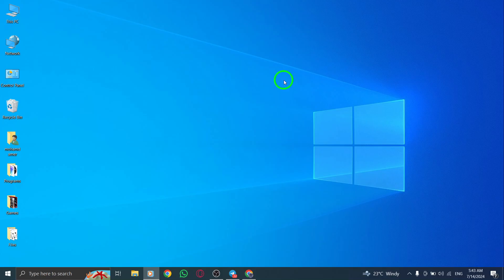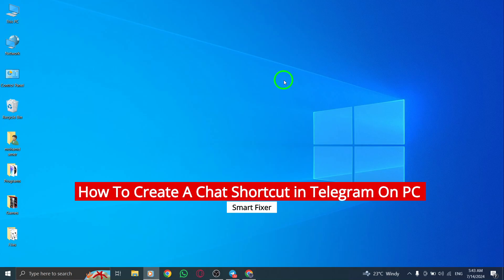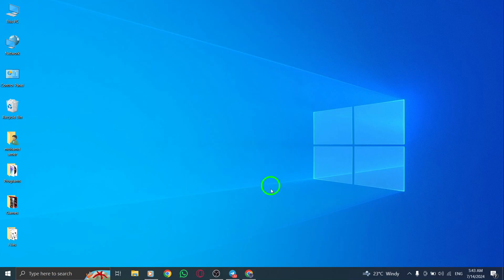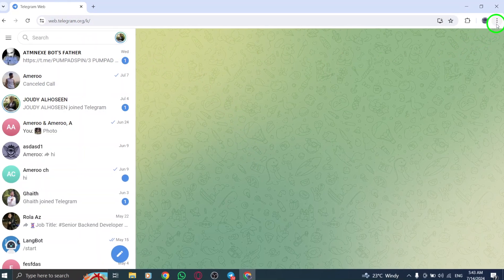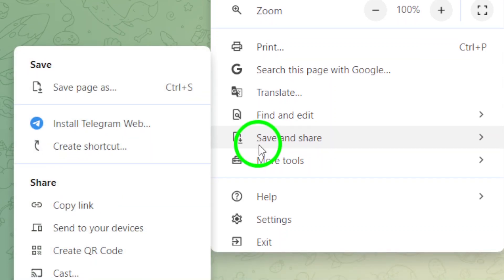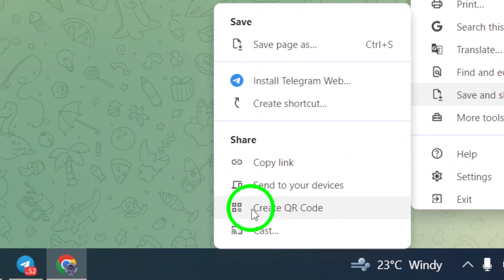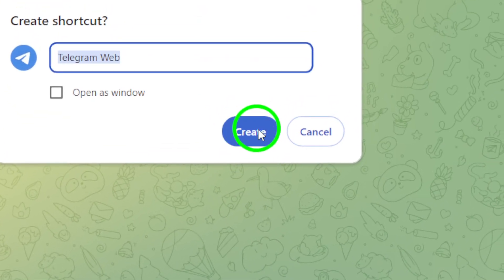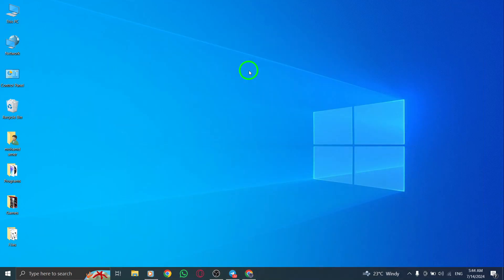How To Create A Chat Shortcut in Telegram On PC (New Update)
Learn how to create a chat shortcut in Telegram on your PC with the new update. Follow these simple steps:

1- Open your account.
2- Click on the three dots at the top right bar of the chrome next to your account icon.
3- Scroll down and click on Save and share.
4- Click Create shortcut.
5- At the pop-up, click on Create.

Start chatting with your favorite contacts in no time with this easy shortcut method.